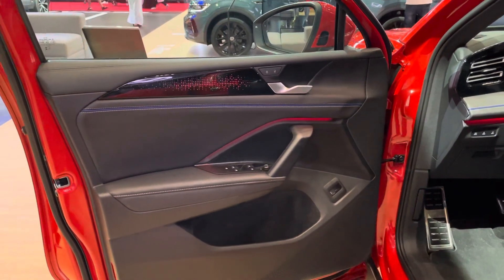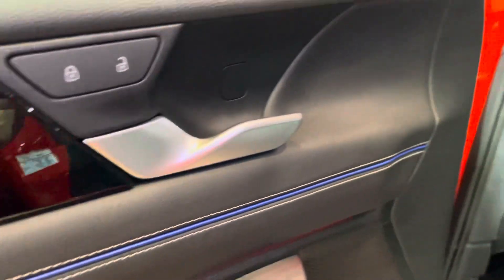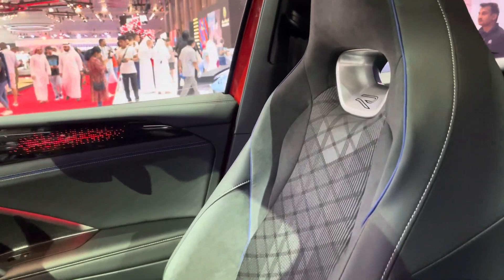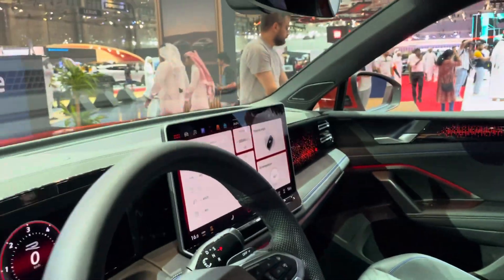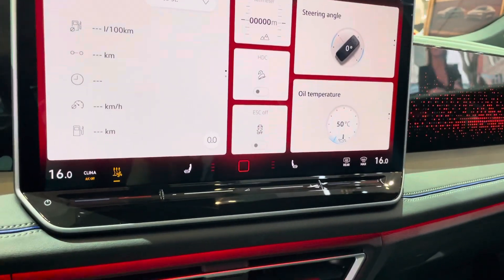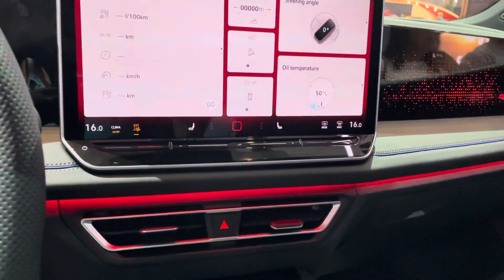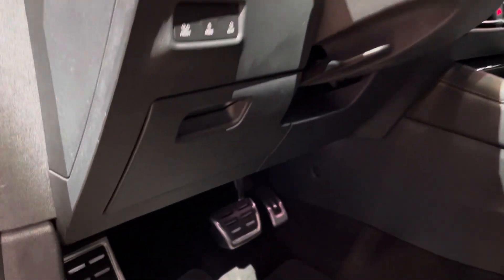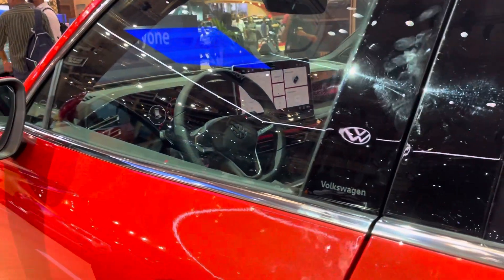All-New Volkswagen Tiguan: the appealing looks (interior)